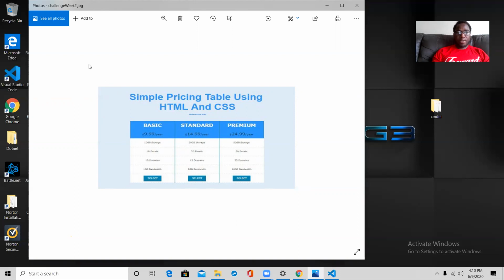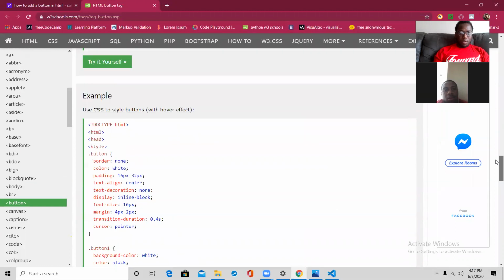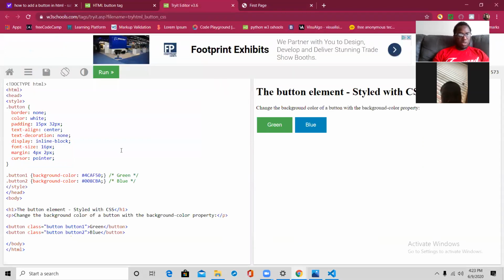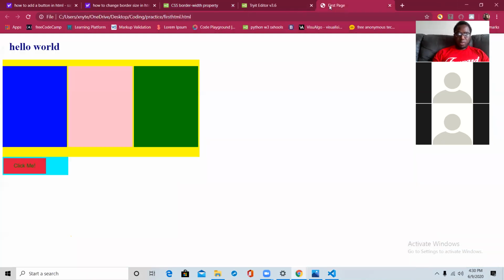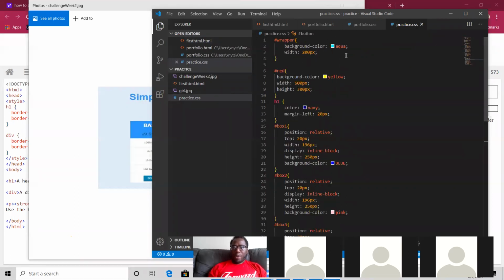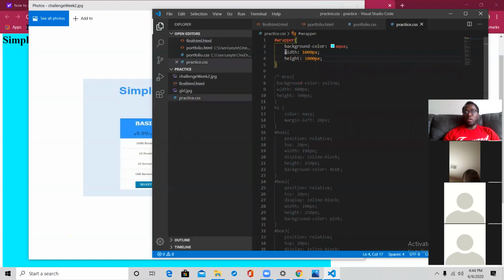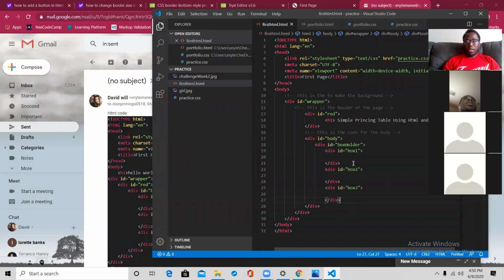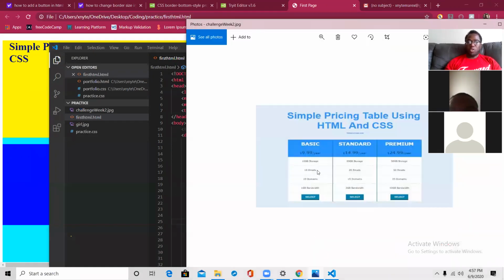Working with Divs, border and buttons in Html | Week 2 Day 2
Working with Divs, border and buttons in Html